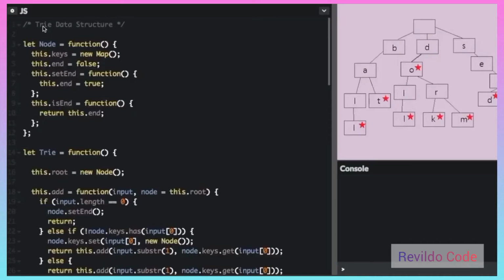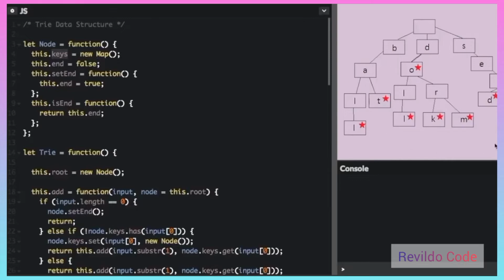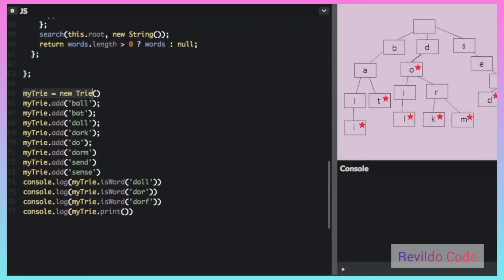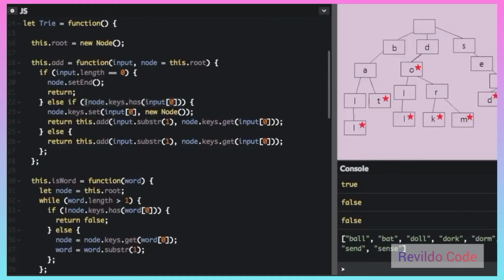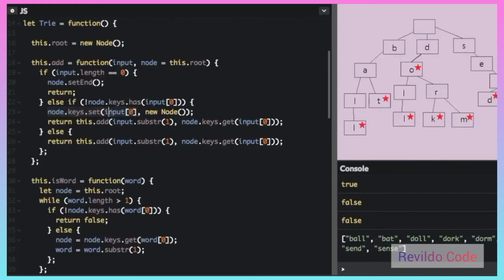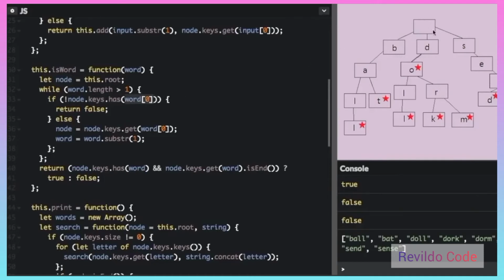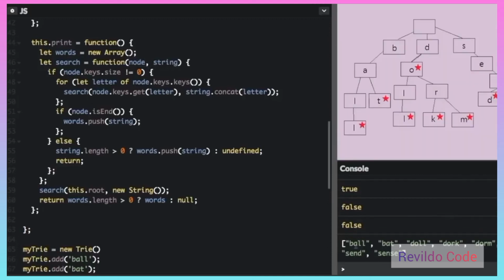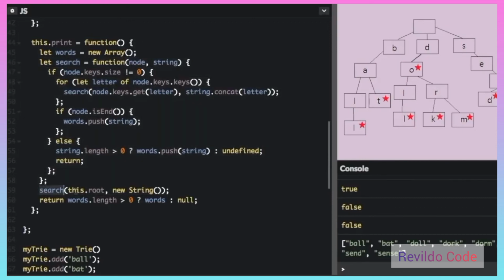Trie in javascript | DSA in JavaScript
Data structures and algorithms in javascript | DSA in JavaScript

Trie, also known as a digital tree or prefix tree, is a kind of search tree - an ordered tree data structure used to store a dynamic set or associative array where the keys are usually strings.

trie is always a set of linked nodes with an empty root node. Each node represents a unique alphabet. Each node can point to null or other children nodes. The depth of a trie depends on the longest word that it stores.

For example, if we assume that all strings are formed from the letters 'a' to 'z' in the English alphabet, each trie node can have a maximum of 26 points. Trie is also known as the digital tree or prefix tree. The position of a node in the Trie determines the key with which that node is connected.

Tries are an extremely special and useful data-structure that are based on the prefix of a string. They are used to represent the "Retrieval" of data and thus the name Trie. A Trie is a special data structure used to store strings that can be visualized like a graph. It consists of nodes and edges.